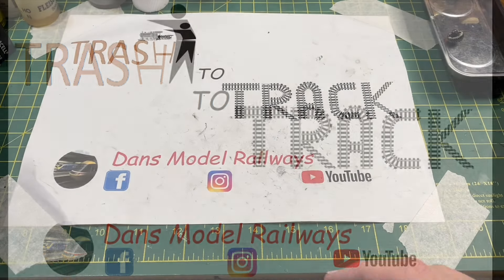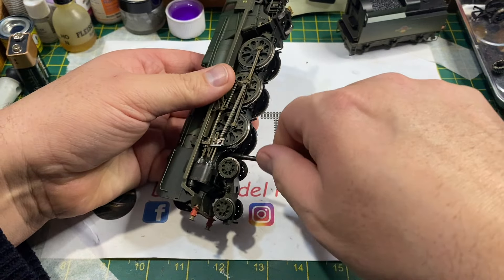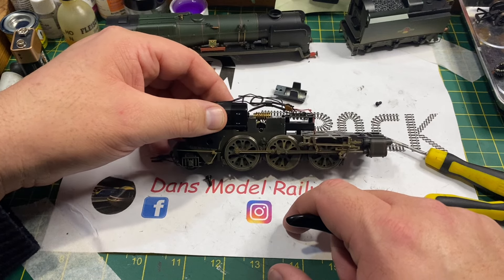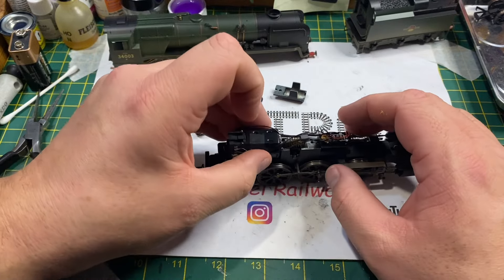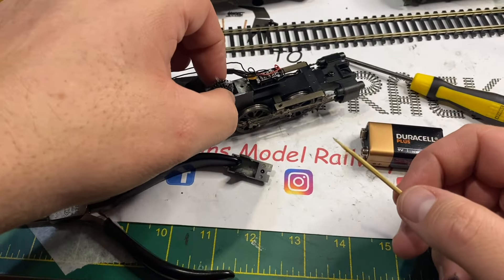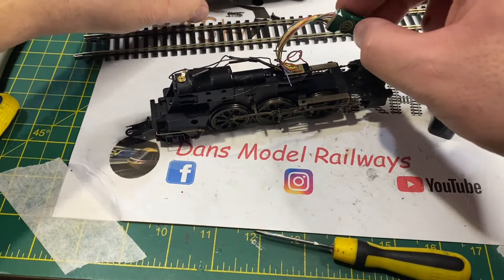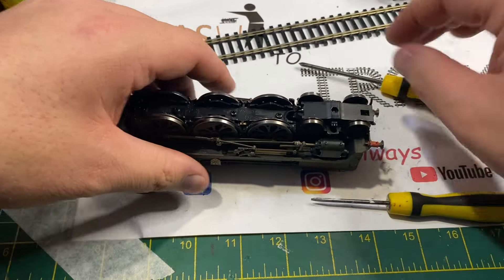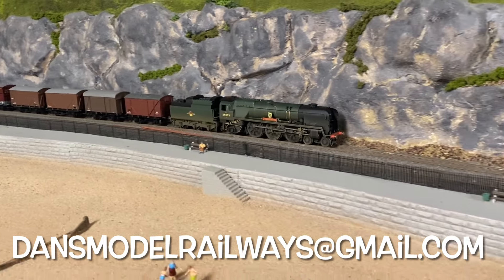Trash to Track. Episode 84. Hornby West Country class loco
Hello and Welcome to episode 84 of Trash to Track.

In this episode we take a look at a Hornby West Country that is suffering from a split intermediate gear, a problem which seems to be showing more & more in these 2000’s era models.